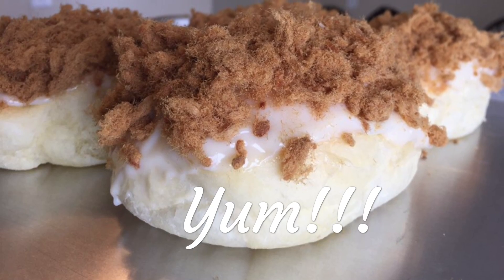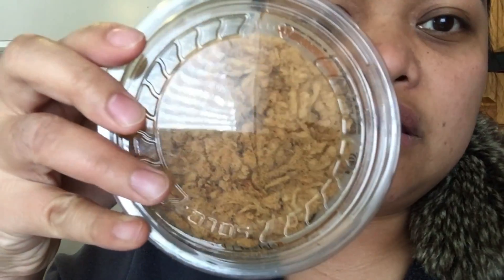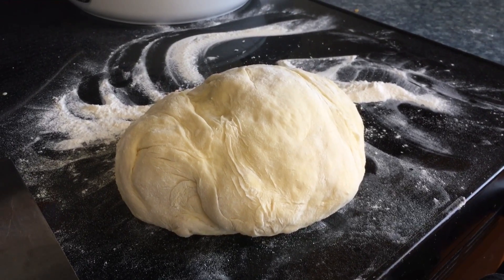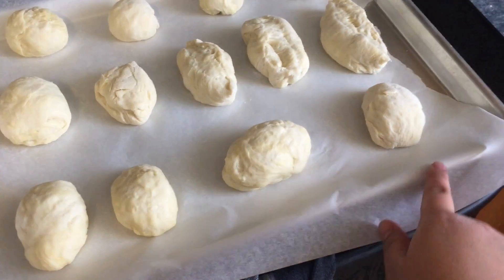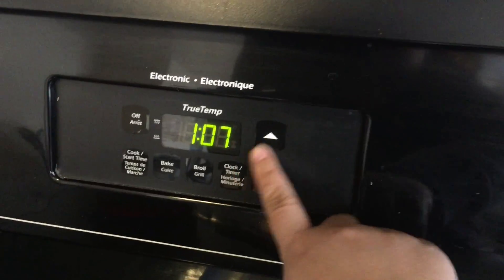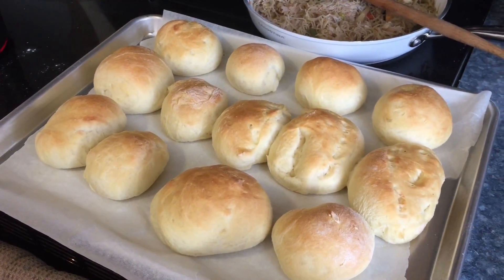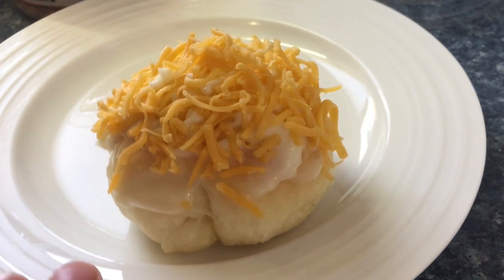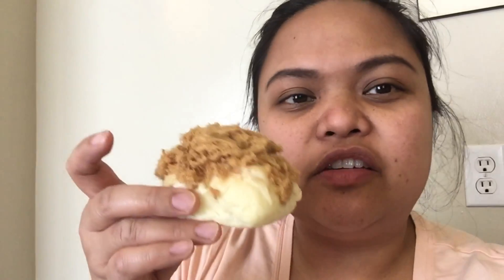How To Make Breadtalk's Floss Bun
This is my take on BreadTalk's pork floss bun. You can use any dough recipe. I just used a simple dough recipe: 1.5 cups flour, 2 and 1/4 tsp active dry yeast, 1 cup milk/water, 1/2 tsp salt,  2 Tbsp sugar, 2Tbsp butter and 1 egg. (Makes about 12 rolls)

For ensaymada topping: 1/2 cup butter and 1/2 cup icing sugar; grated cheese

For floss topping: 3 Tbsp mayo, 4 Tbsp condensed milk; shredded pork floss

Let me know how yours turn out in the comments below!

Happy baking!

We are a Filipino-Canadian family living in the birthplace of the Canadian Confederation, Charlottetown Prince Edward Island!

This channel is about our life, our travels, and our beautiful Prince Edward Island.